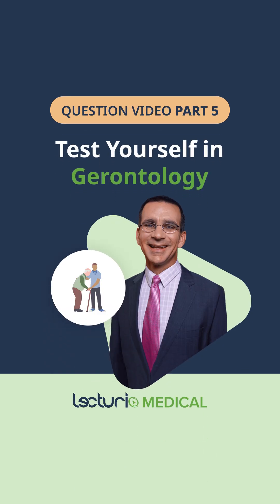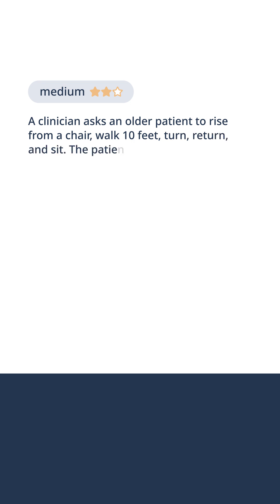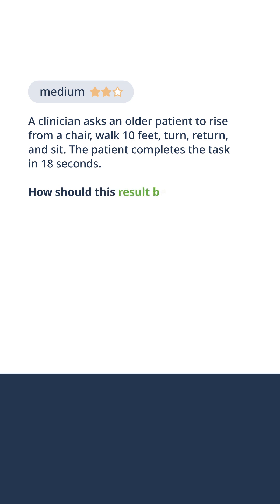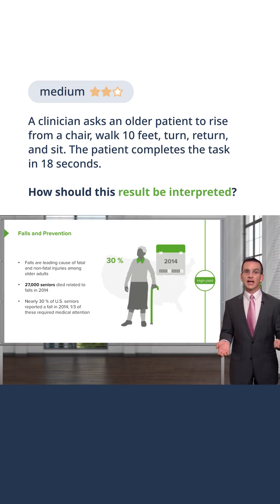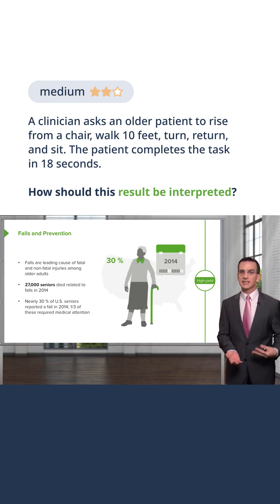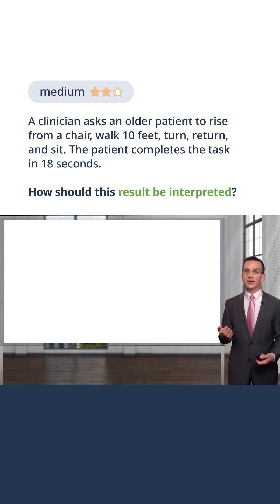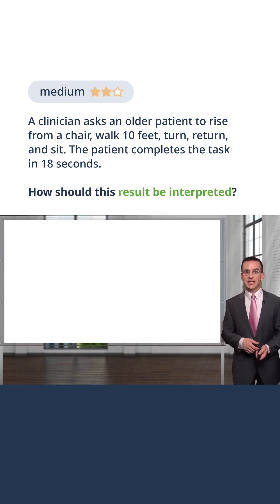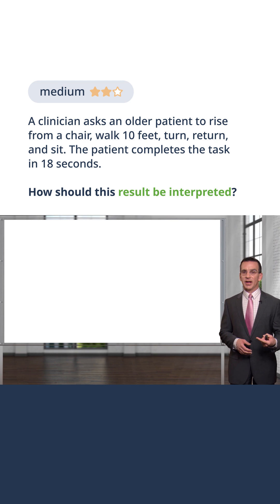How to Interpret the Timed Get Up and Go Test in Older Adults 👨‍⚕️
► In this short video, we discuss the Get Up and Go Test, an essential tool in geriatric medicine to assess fall risk in older adults. This functional mobility test helps clinicians evaluate an elderly patient’s gait and balance.

What’s the test about?
The Get Up and Go Test involves having the patient sit, then get up from a chair, walk 10 feet, turn around, walk back, and sit down. The timing of this task helps determine fall risk. If it takes under 15 seconds, it’s typically considered normal, with a lower risk of falling.

What does the timing mean?
In this case, an 18-second result indicates that the patient is likely at moderate risk for falls. The general rule is if the test takes more than 15 seconds, it suggests a higher fall risk, which calls for further assessment and possibly interventions to prevent falls.

This video provides clinical insights into assessing functional mobility and how such tests help clinicians manage fall risk in older adults.